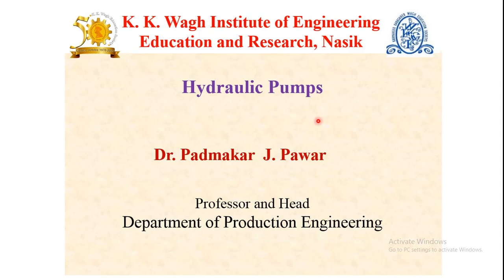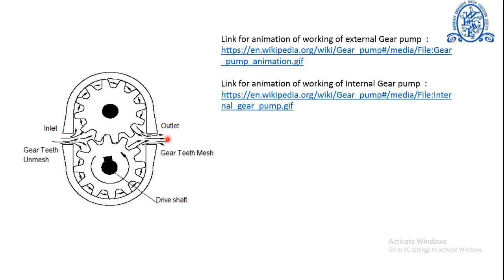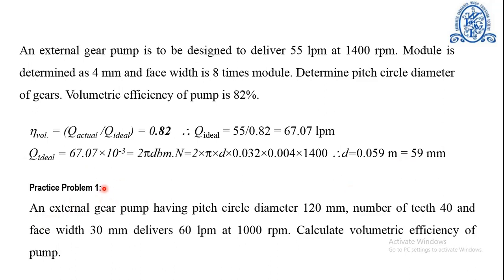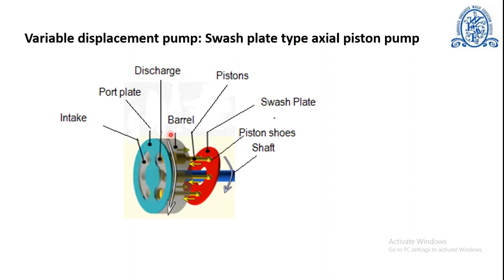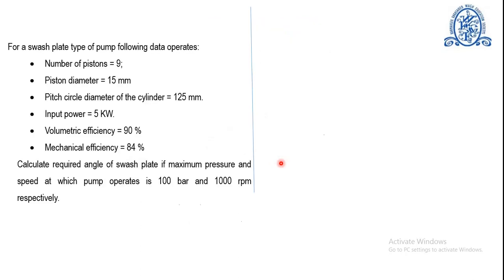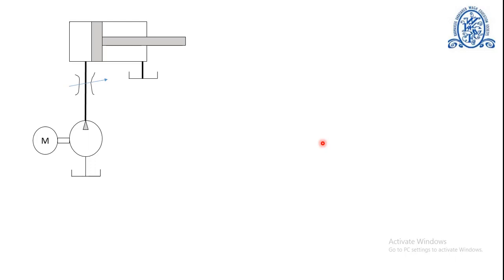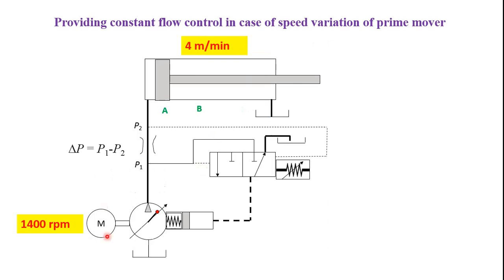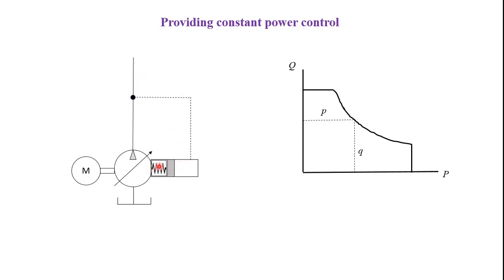Hydraulic Pumps_Dr. P. J. Pawar